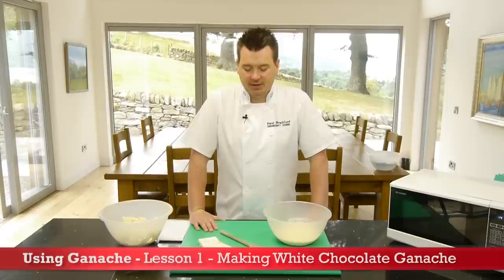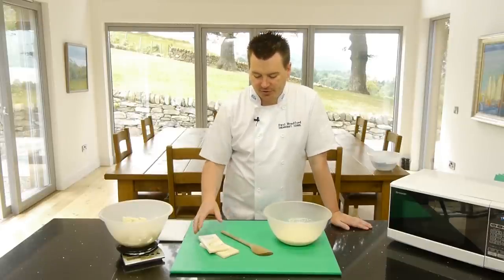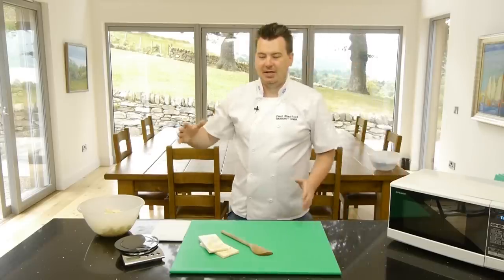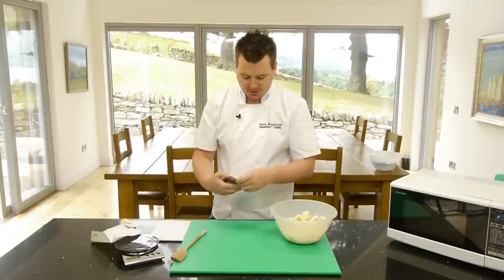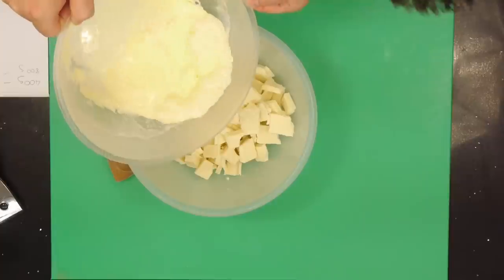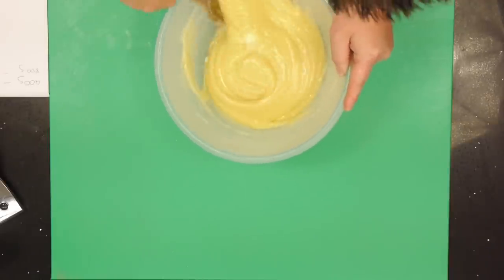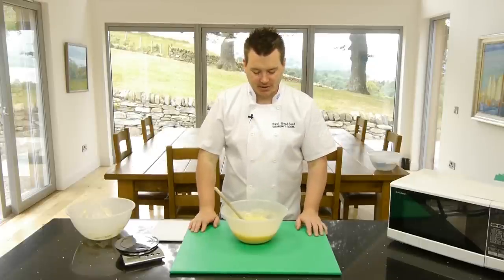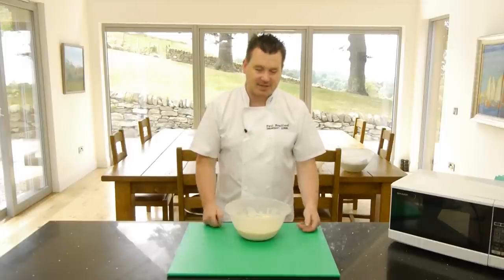Making White Chocolate Ganache For Your Cakes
If you're looking for a ganache that's a little special, then white ganache is a good place to start. It's perfect for weddings and you could even add in some food colouring to make any colour you want!

Paul Bradford shares his recipe and method for making this luxury (and tasty) ganache. Don't eat too much of it though, you'll need to save some for your cake!

We have over 100 completely free video tutorials available instantly, covering all beginners techniques you'll need to master the art of cake decorating.